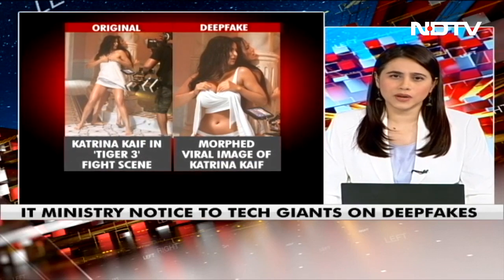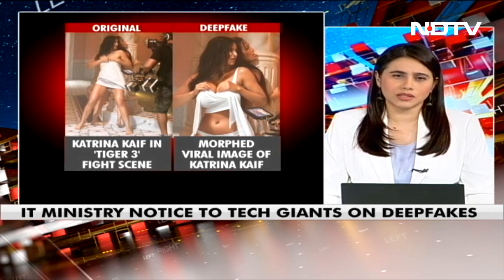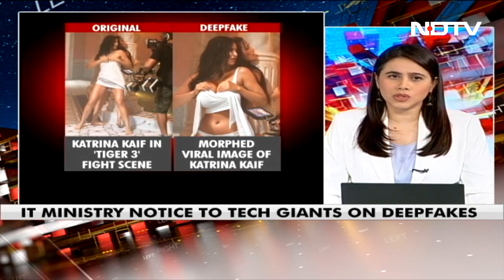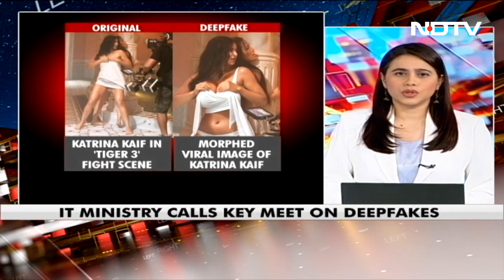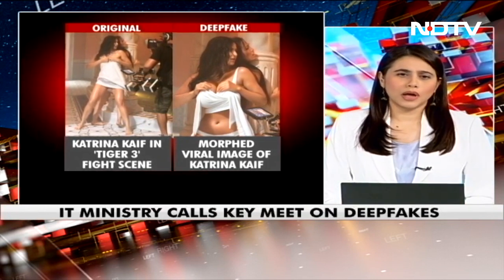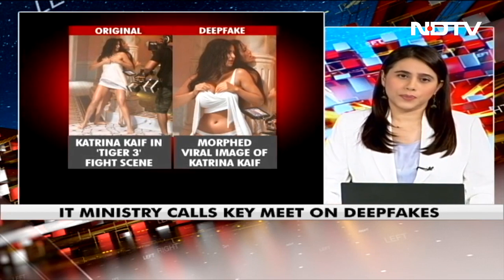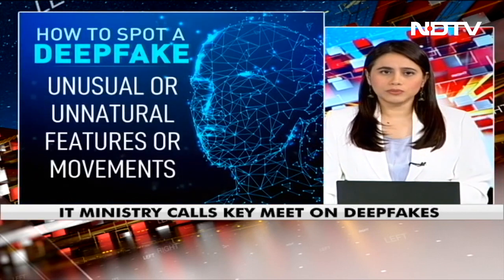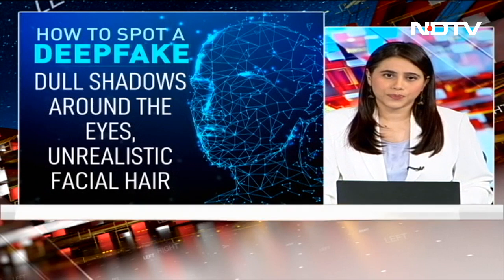Deepfakes Danger: How Can You Protect Yourself | Left, Right & Centre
We are all on social media, we all use internet, and this concerns everyone. Recently, several celebrities from Rashmika to Katrina Kaif became victims of deepfakes. While the Prime Minister raised concerns and the IT ministry has already held key meets on the issue. On Left Right & Centre we try to decode, where does the buck stop. Do we need more and stricter regulation. What tech companies need to do? And above all how can we, the digital citizens, protect ourselves from this clear and growing danger?